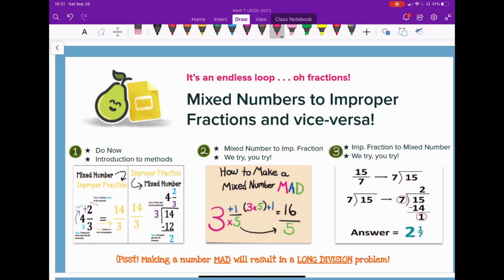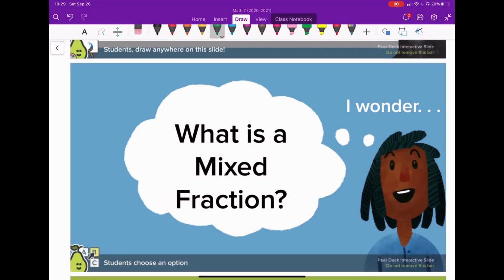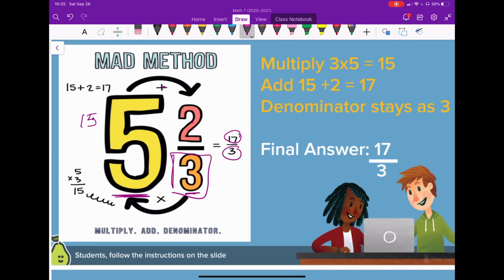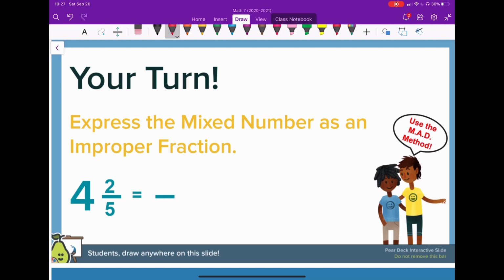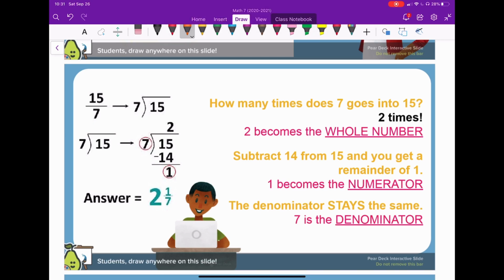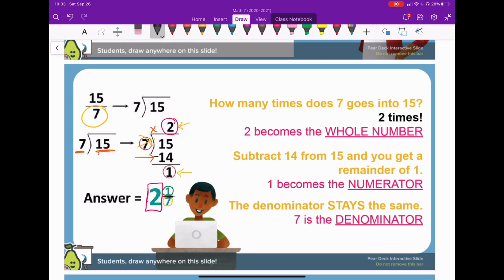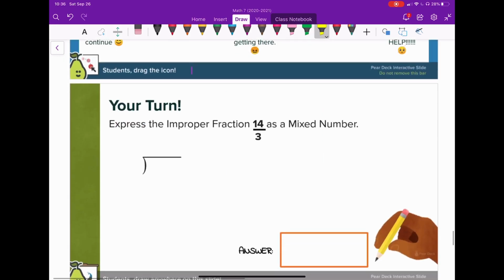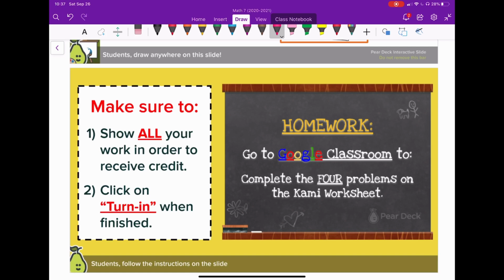L1 2 Converting Between Fractions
How do we convert between Mixed Numbers and Improper Fractions? Stick around to find out! :)

1) Mixed Numbers to  Improper Fractions?
     - M.A.D. Method
2) Improper Fractions to Mixed Numbers?
     - Long Division

In this video, I will go over the lesson we did in class. I will be demonstrating step-by-step on how we convert between the two types of fractions.

See y'all in class!

~Ms. Green :)